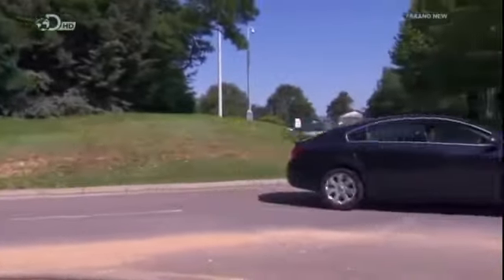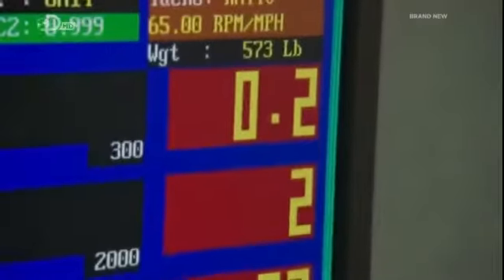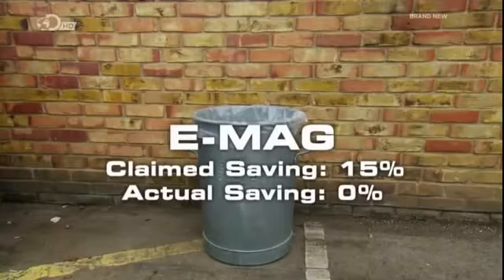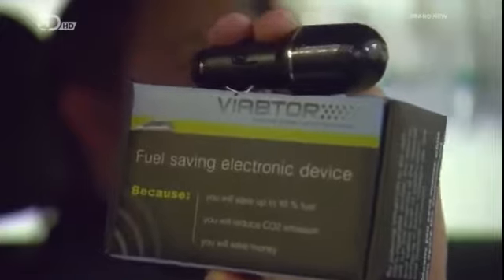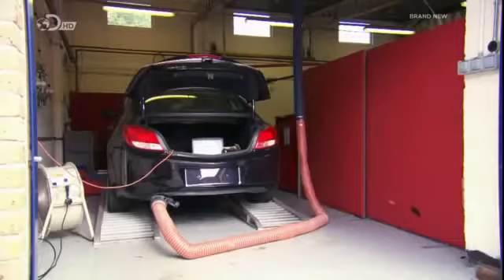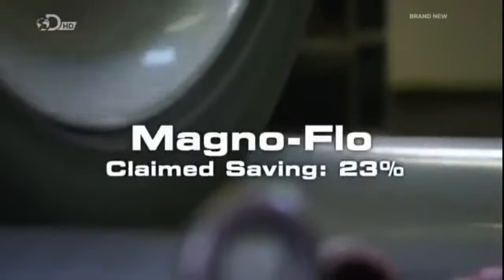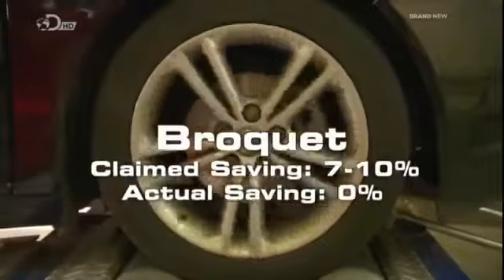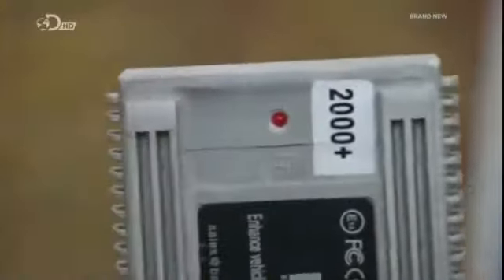Bongkar penipuan gajet penjimatan minyak RancakDC2